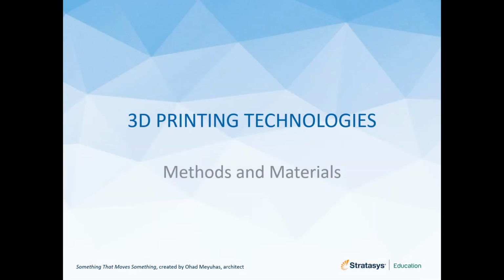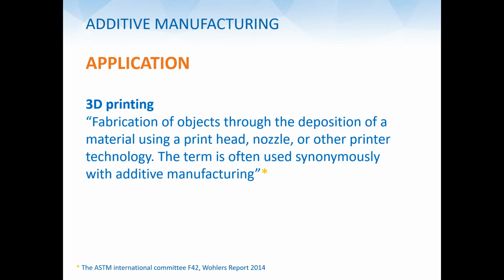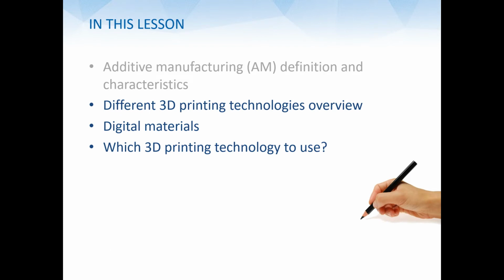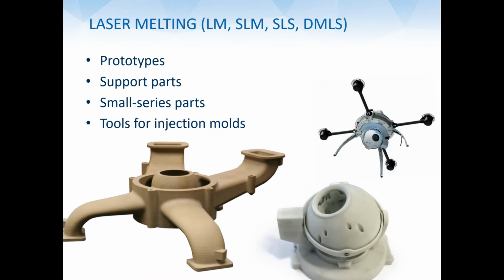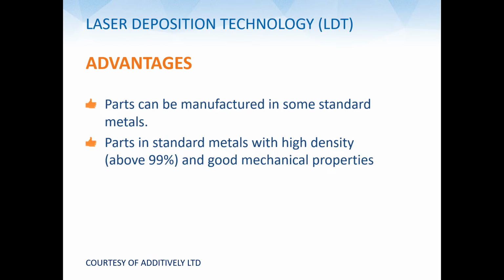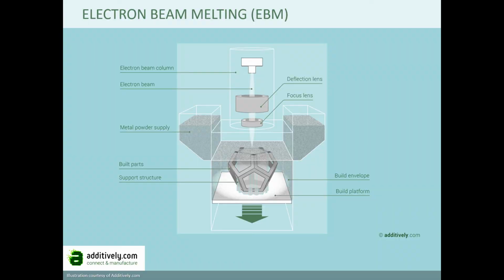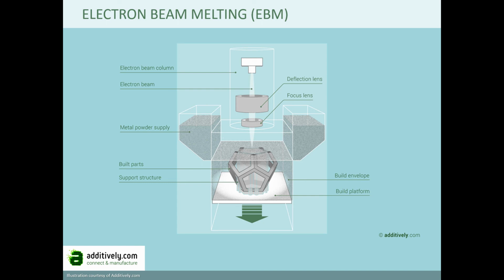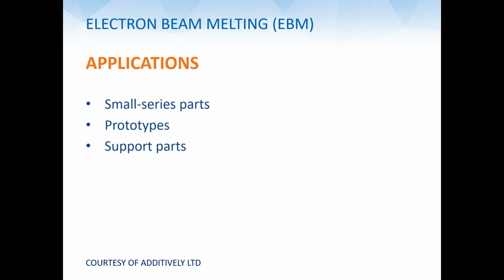Week 3 V5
At this point on our course we will review and compare the existing technologies.